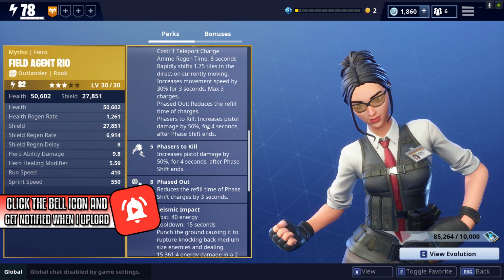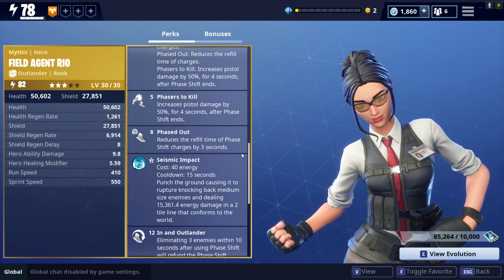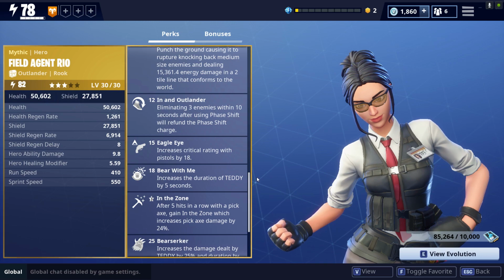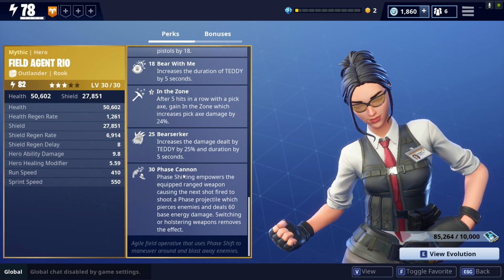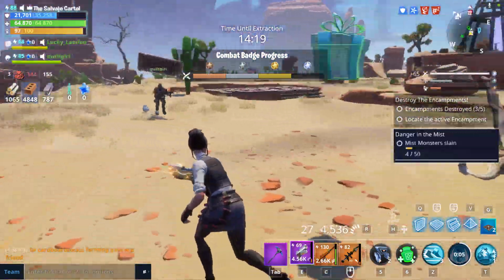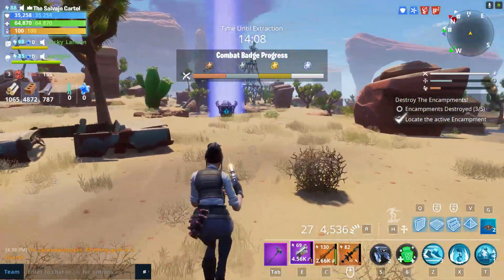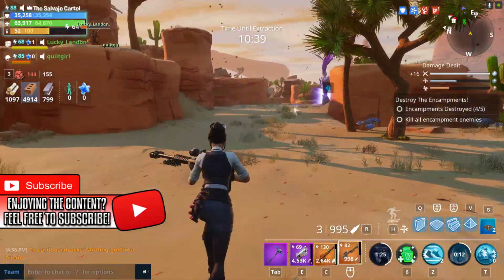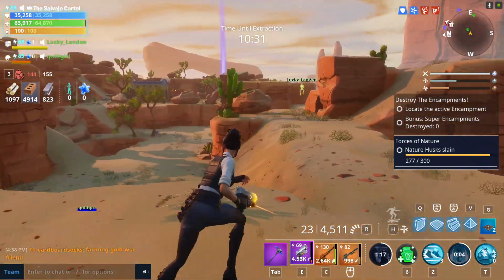FORTNITE STW: FIELD AGENT RIO HERO REVIEW!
Here is my objective review on Field Agent Rio, the brand new Mythic outlander that you guys can obtain from this week cth challenge mode!Hope you guys enjoyed this Fortnite video, if you did feel free to drop the video a LIKE and SUBSCRIBE to join the channel!